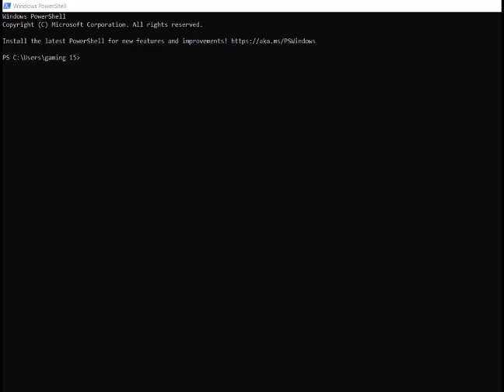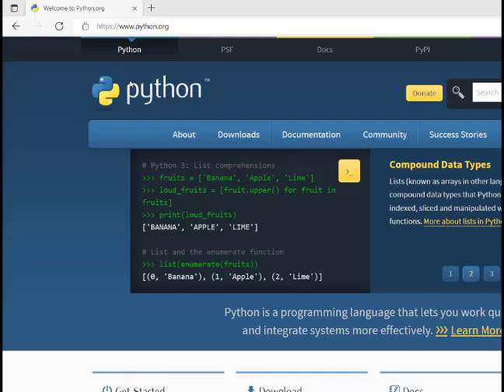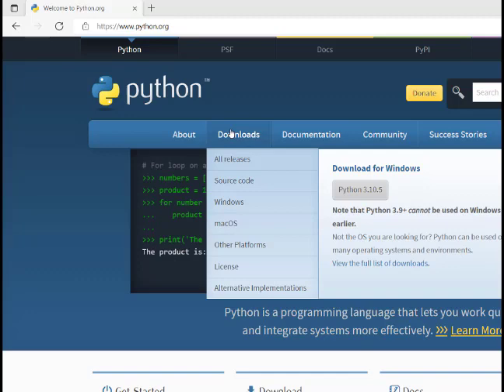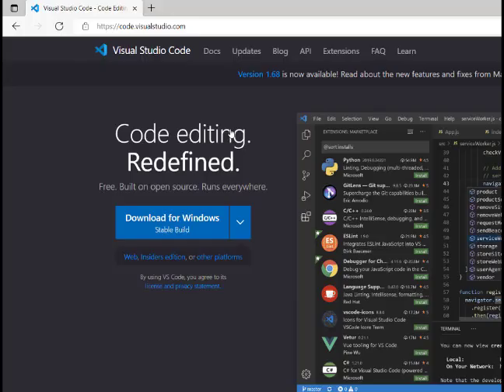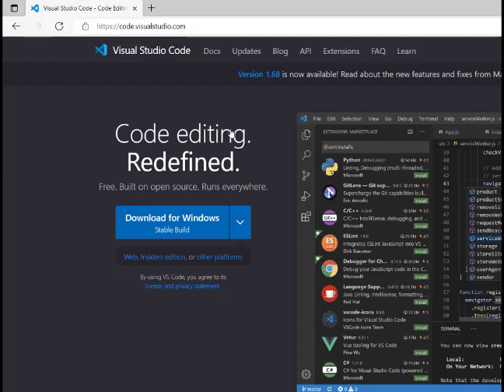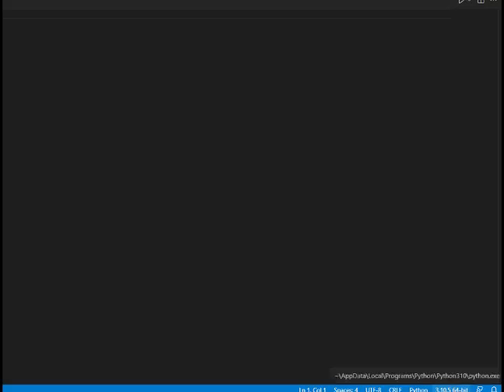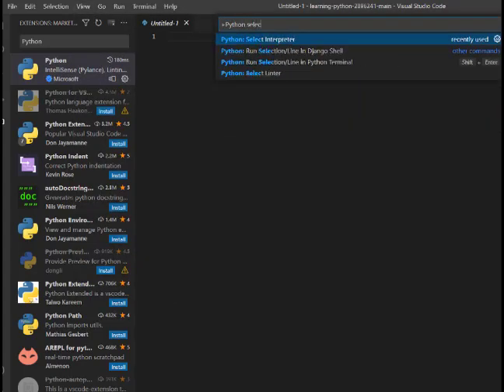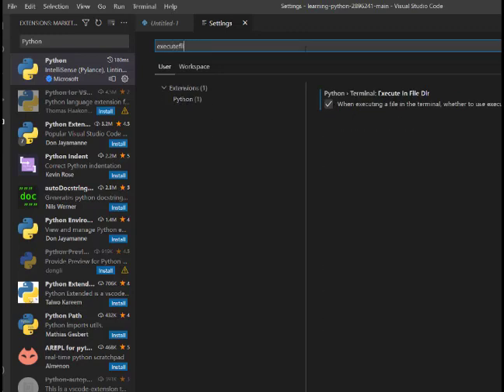Install Visual Studio Code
Visual Studio Code from Microsoft has excellent support for Python editing, and VSCode has become seriously good since 2019. It has built-in version control and markdown- many extensions to make programming easier. I strongly recommend using VSCode. We will translate some MATLAB codes into Python programming language and do several projects in Python.